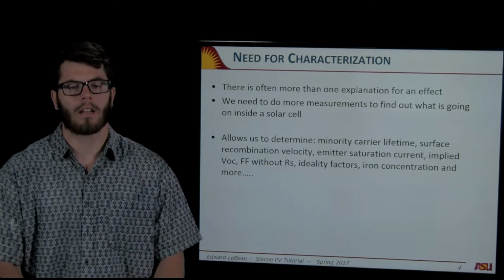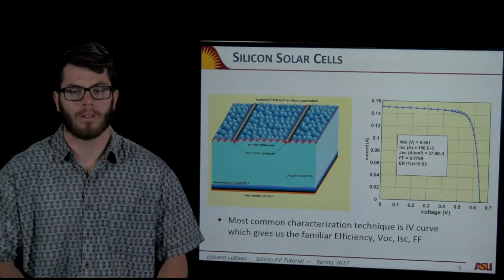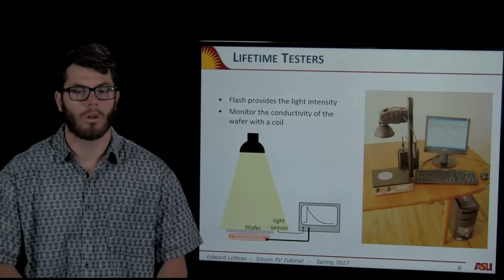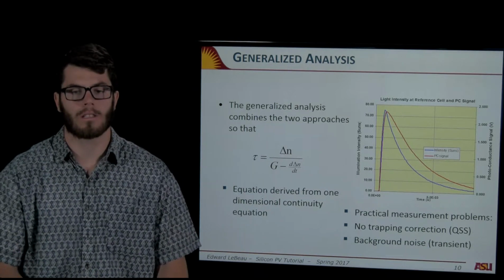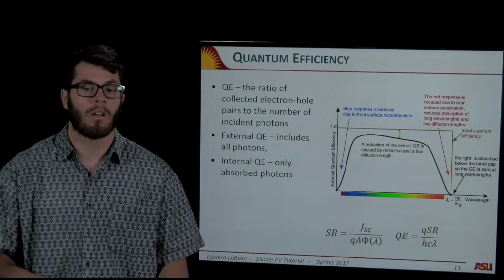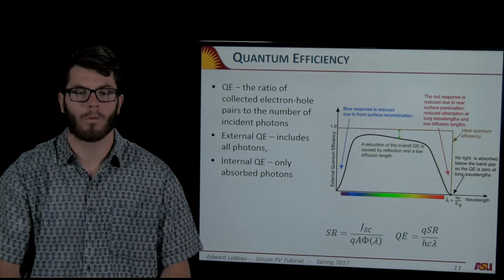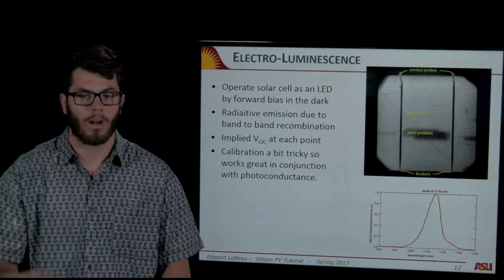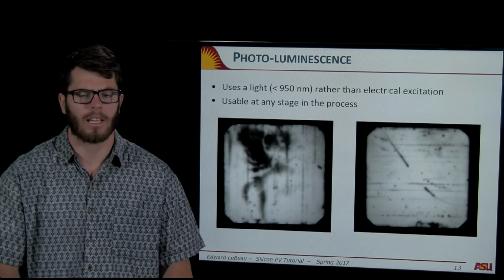All About Solar (Lecture 4)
This lecture talks about the characterization of solar cells.  In particular: I-V curve,Suns Voc, Lifetime tester, Quantum Efficiency (QE), Electro-Luminescence (EL), and Photo-Luminescence (PL)